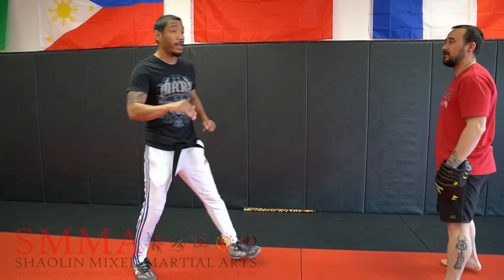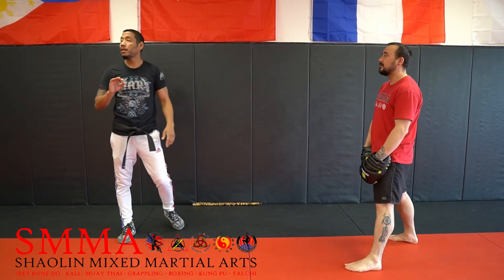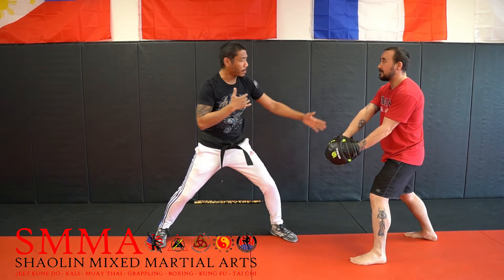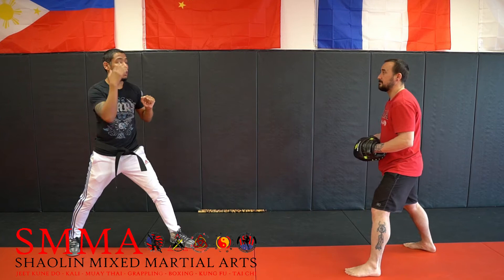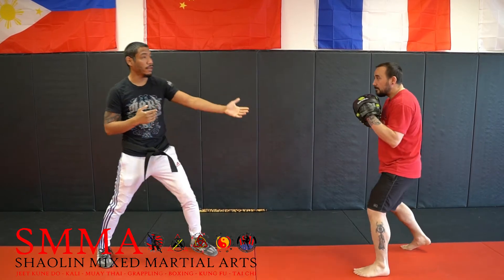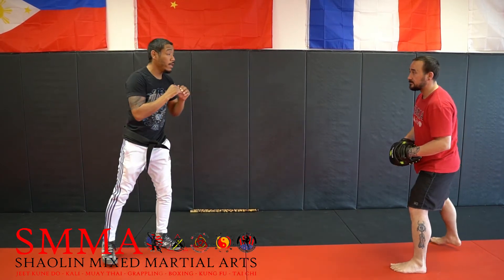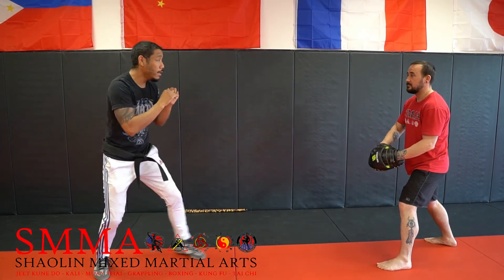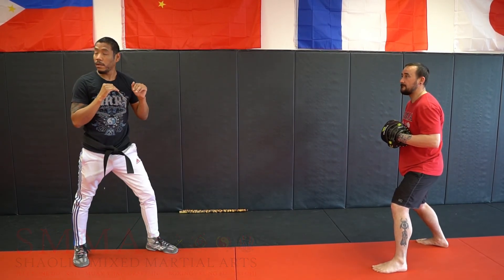PIA from Bruce Lee's Jeet Kune Do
Three ways to enter into Striking range